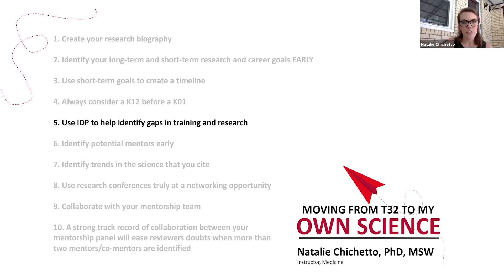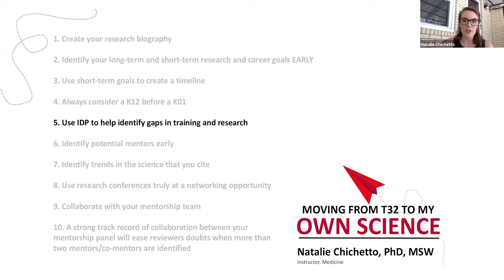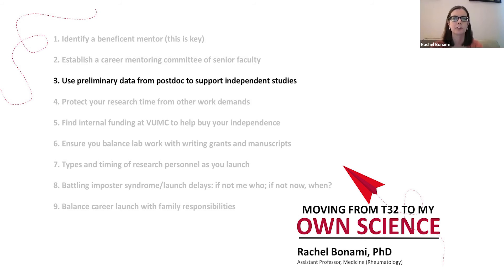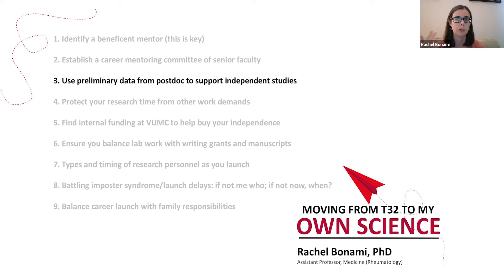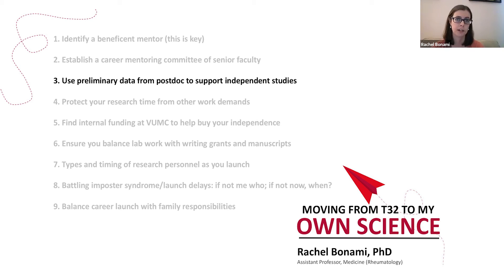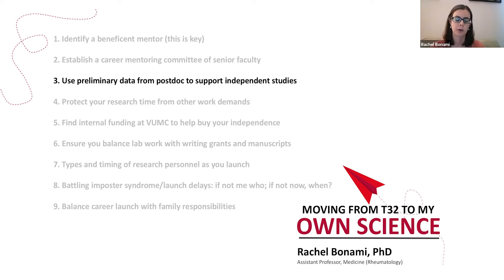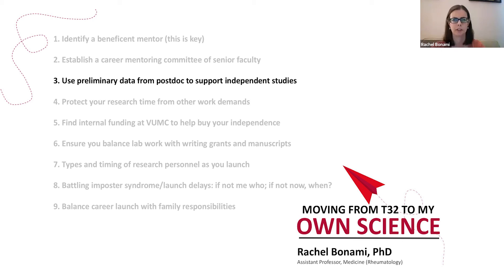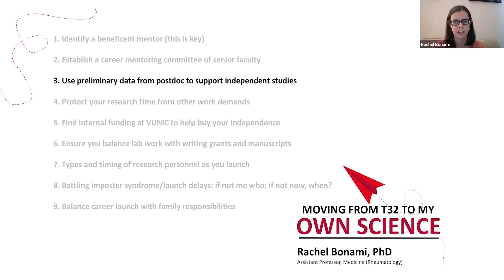Preparing for a K While on a T32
Panelists Rachel Bonami, PhD, Natalie Chichetto, PhD, and Cecilia Chung, MD, discuss moving from T32 postdoctoral training grants to their own mentored career development awards and beyond.